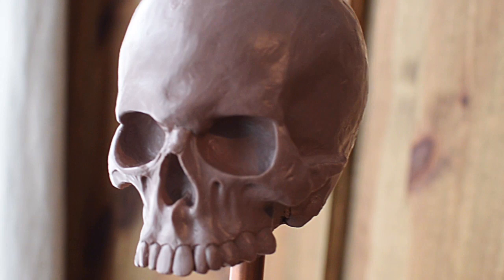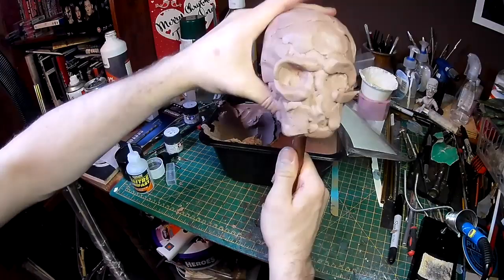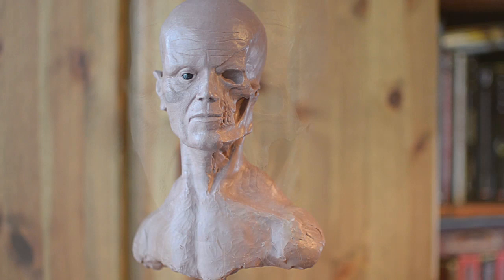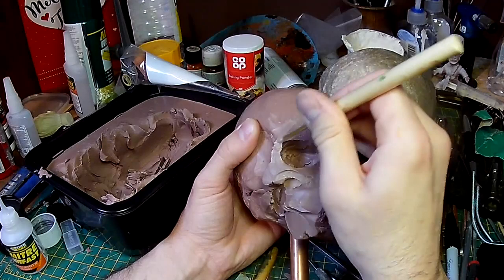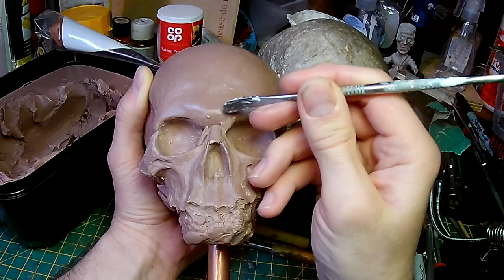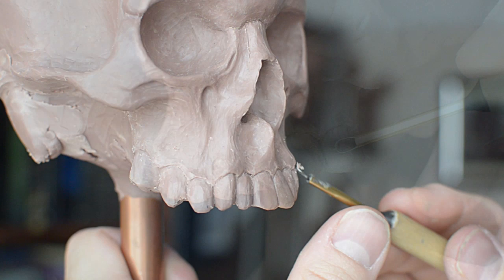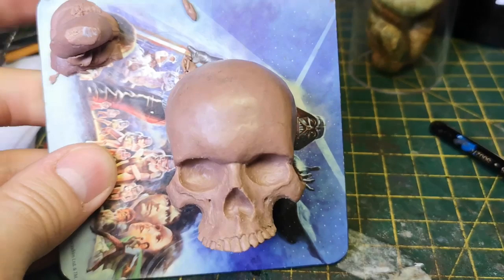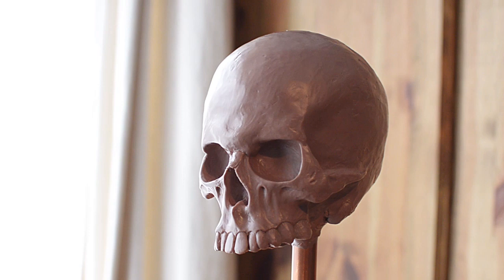Sculpting a Skull with Monster Clay Hard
In this video I practice sculpting up a skull using monster clay hard.